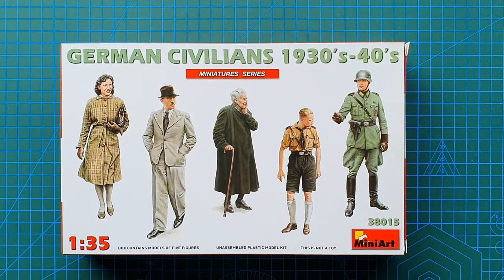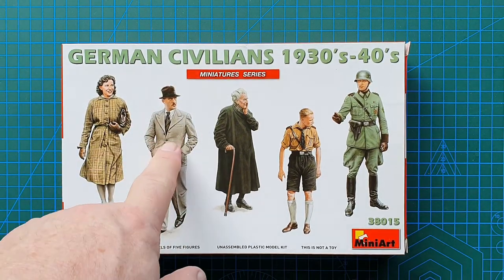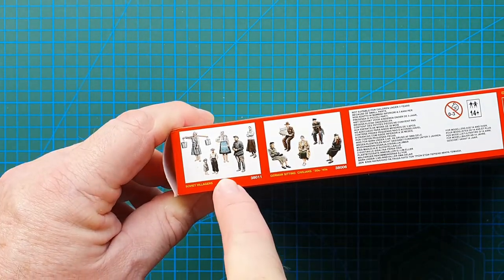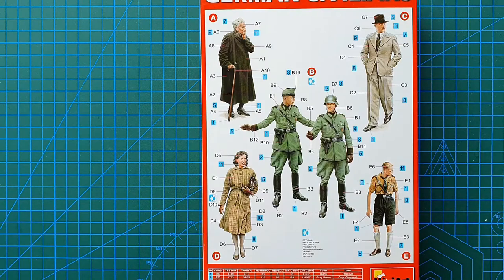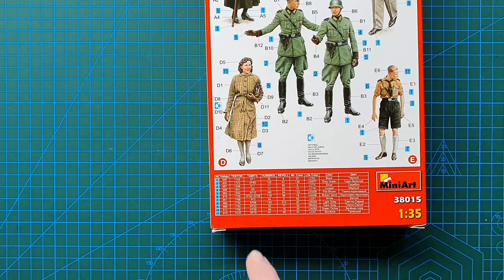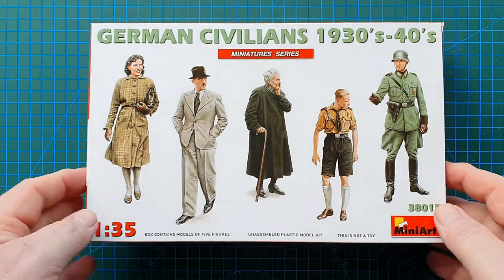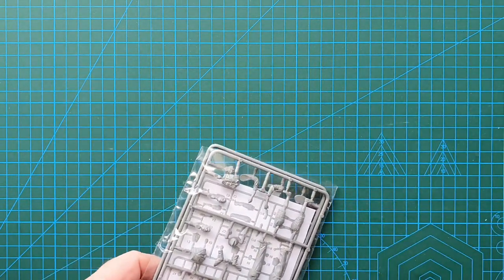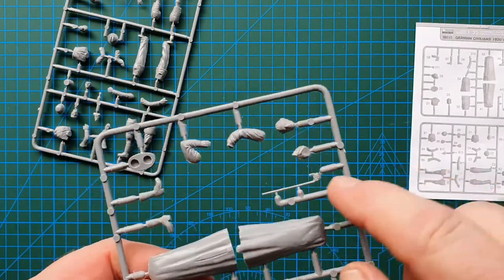Miniart 1/35 German Civilians 1930's - 40's - Kit Review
A short review of Miniart's, 1/35 scale, 'German Civilians 1930's - 40's, kit no. 38015, released in 2017.

This figure kit, is a re-box, New Box Only, of the initial release from 2013. Also included in Miniart's model kit, 'MB Type 170V Personenwagen' released in 2012.

This kit includes sufficient parts to assemble 5 figures; 3 male, 2 female, plus accessories. Basic "Back of Box" assembly and painting guide.

A nice edition to any diorama, however, the figures in this kit suffer from an excess of flash on moulding lines, "soft" clothing details, and poor rendering of facial features, all of which will require some remedial modelling skills.